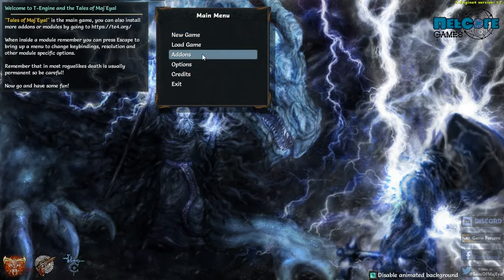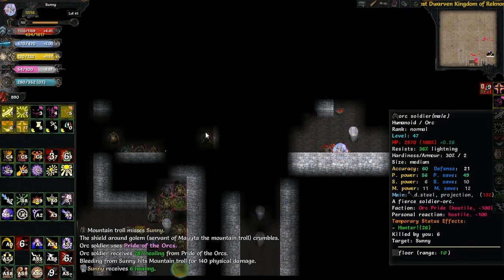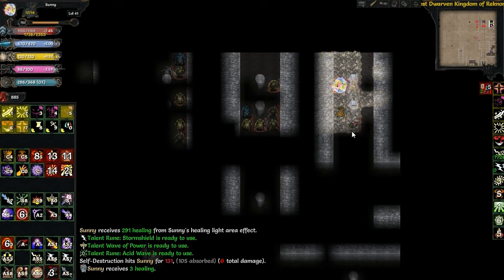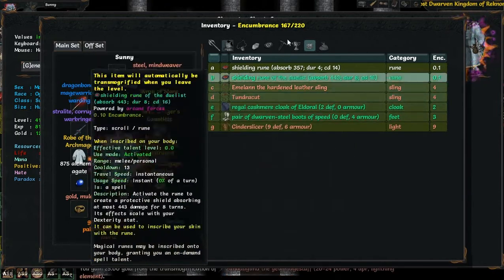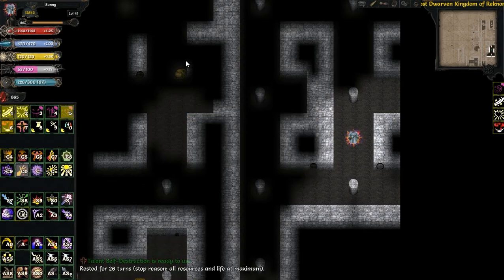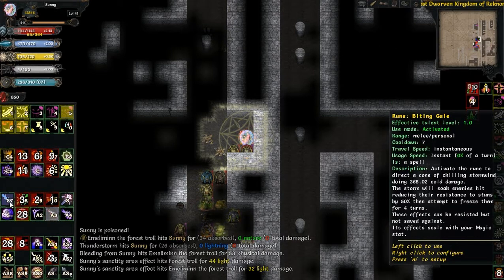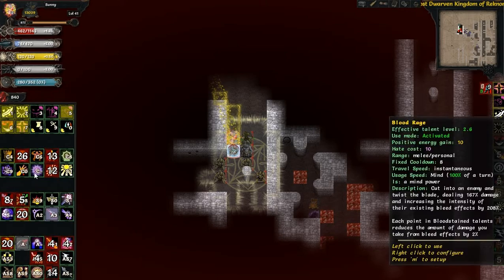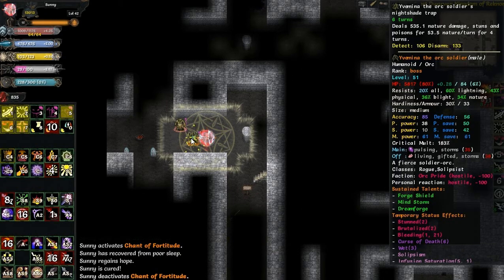Tales of Maj'Eyal - Madness Fallen - part 23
Welcome at my 1.7.4 madness Fallen play.

In this part, Sunny the Ogre Fallen will clear:

- Reknor level 1
(this level was crazy ...)

There is a very annoying bug in the game:
some visual particle effects from temporary effects can
stay on your character forever (e.g. Agony, Stalked or this Bloodstar).
An addon maker was really kind and wrote me a solution to fix this:

0, remove anything from your character that gives a particle effect before saving (sustains, temporary effects)
1, go into your save & search your "game.teag" file there
2, open the game.teag file and search the "mod.class   Player-xxxyyy" file
(x & y are some numbers & letters)
3, open this file and search for "particles" (e.g. ctrl + f)
4, you will get a result similiar to this:

5, delete the existing particle effect from your charater, so this line should be:

6, save this change

So, with this way you can remove the bugged particles from your character. :)